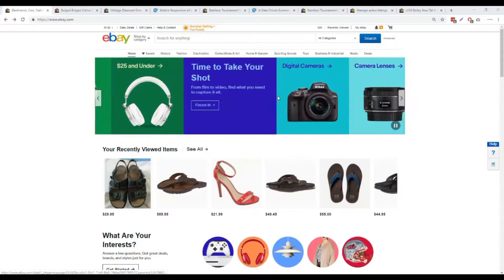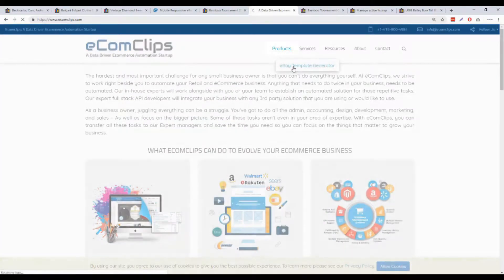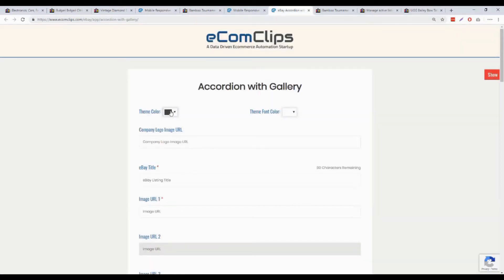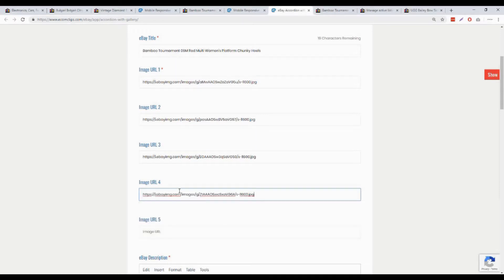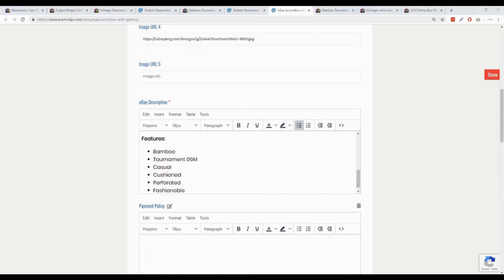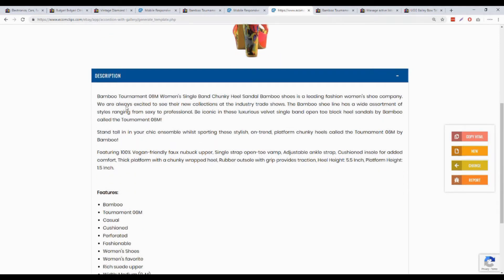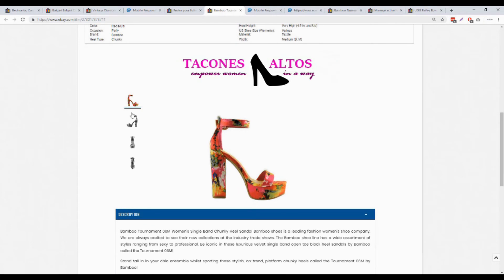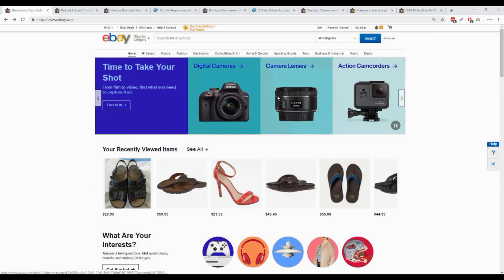Create Professional Mobile Responsive eBay Description Template - For Free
Learn how to create an eBay description template in a few minutes using eBay Template Generator! Designed for eBay Sellers, making it easy, hassle-free. Make your eBay page more attractive and appealing than anyone! Try it and start increasing sales with your better eBay listings.